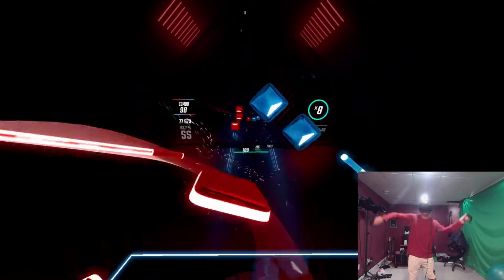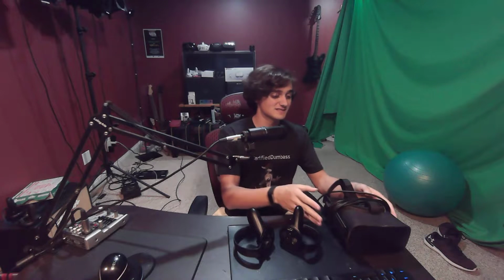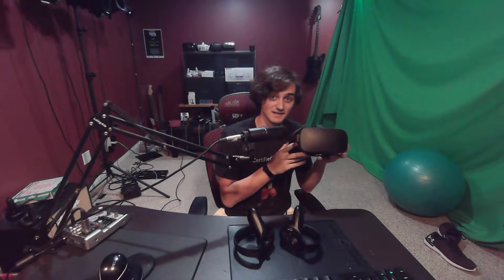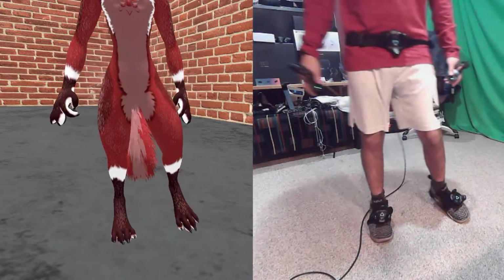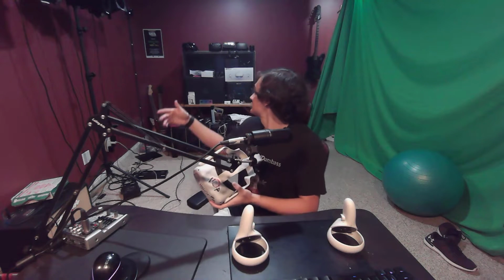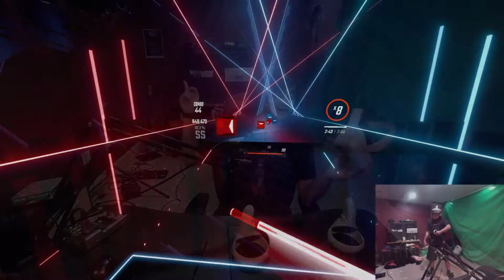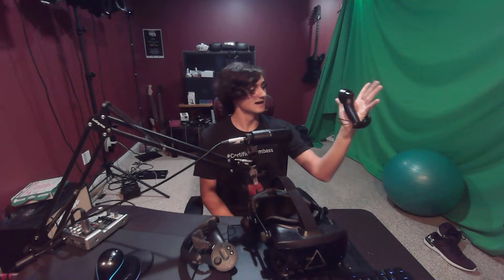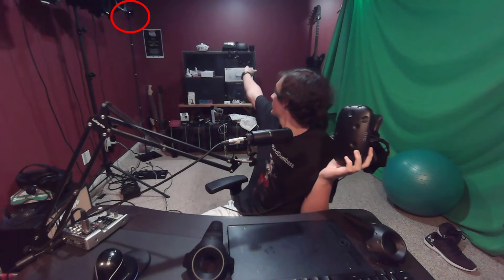1 YEAR OF VR | What a journey!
Wow!! What a year! Once I got my very first VR headset, I fell into a huge interest in VR content and I instantly started posting silly VR videos that you guys loved!

MY PC
Case: KEDIERS Mid-tower Red ATX Case
Motherboard: ASUS ROG Strix B550-E Gaming AMD AM4
CPU: AMD Ryzen 9 3950X 16-Core Processor
GPU: NVIDIA GeForce RTX 2070 SUPER
Cooler: Corsair iCUE H115i RGB Pro XT
RAM: Ballistix Max 8 GB (x2) 16 GB
Disk Drive: Samsung SSD 980 PRO (1 TB)